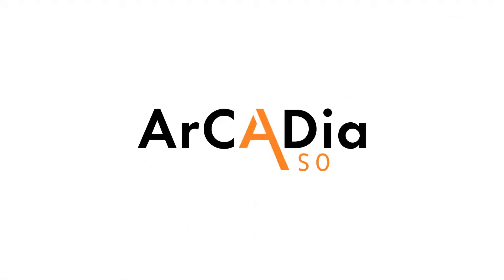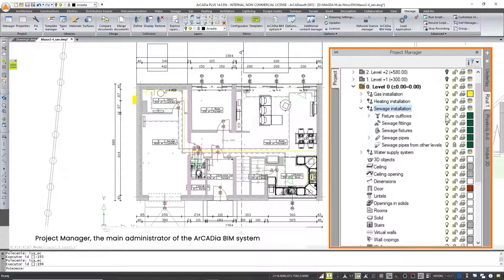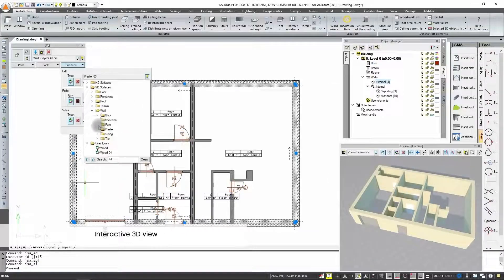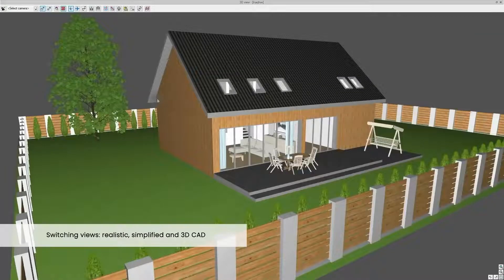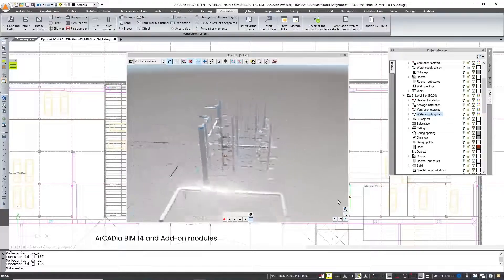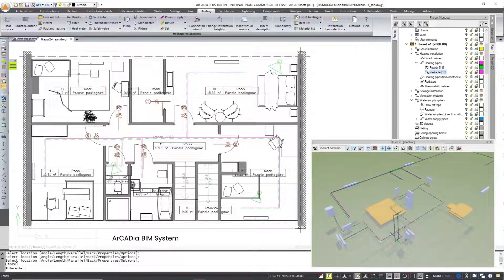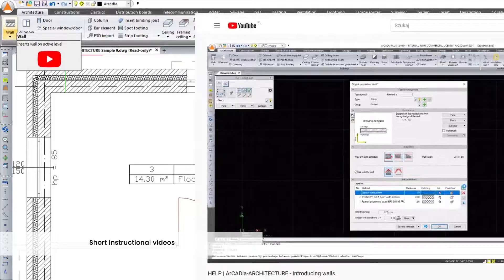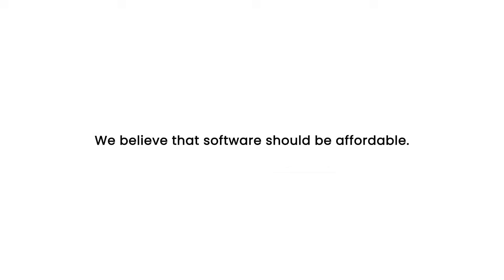ArCADia BIM 14 | Νouvelle version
ArCADia BIM - Logiciel qui vous permet de réaliser des projets de construction selon la norme BIM.
Logiciel basé sur une plate-forme CAO bien connue et développée depuis de nombreuses années, qui garantit une conformité totale avec le format DWG/DXF.